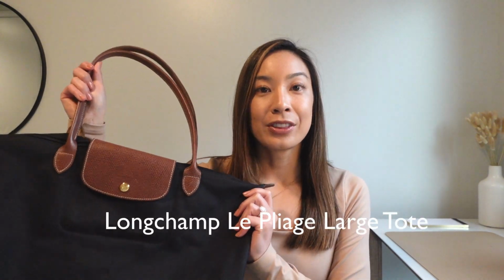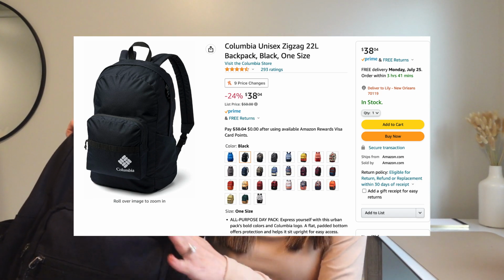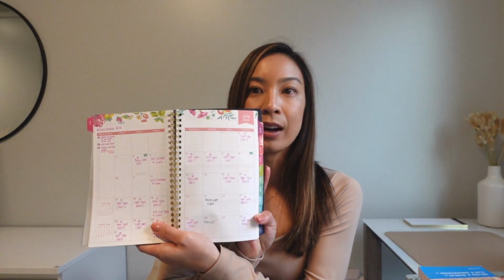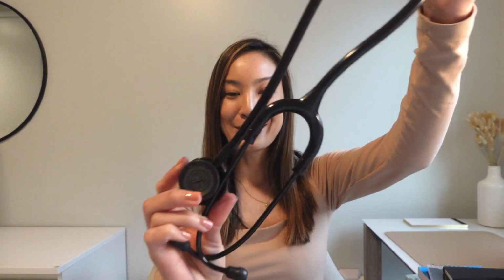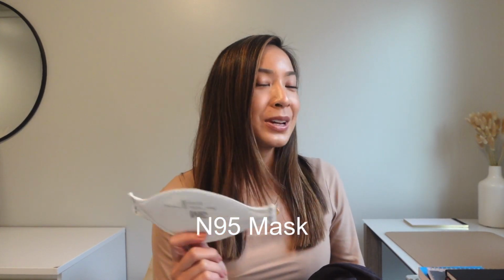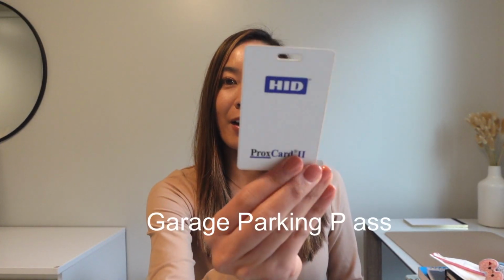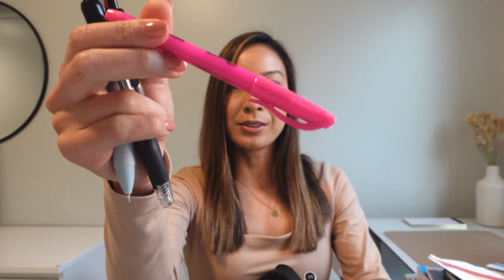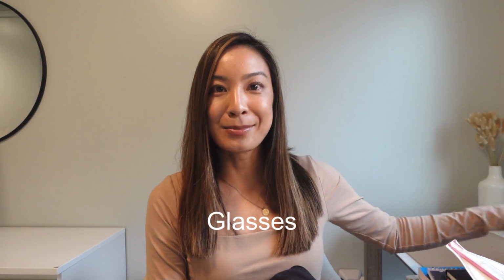What’s in a doctor’s work bag? | Resident Physician Essentials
In this video, I shared ALL the things I have inside of the backpack I bring to work as a resident in the emergency department!

Links to products:
Longchamp Le Pliage
Pocket Notebooks
Littman Classic 3 Stethoscope
Hand lotion
Kiehl’s Lip Balm
Water Bottle
Apple Watch
It Cosmetics Lip Balm Treatment
Power Crunch Protein Bars
Bio True Eye Drops
Pen Light
Four-in-one Colored Pens

P.S. If you have any recommendations on backpacks you love, let me know!!

About me

I’m an ENT resident doctor, a first-gen college student, and the first in my family to pursue medicine. I am originally from California, completed medical school in the south and completed a research year at Harvard before matching into ENT. I began blogging/social media on IG @lilyinmedicine as a second year medical student and last year founded an advising company, Med Mentors, that offers medical school/residency application support. Through my channel, I aim to share lifestyle and educational content that empowers students to work hard and achieve their goals as a future physician.